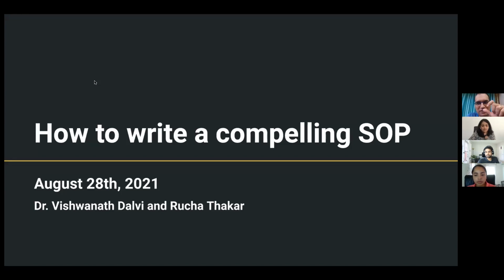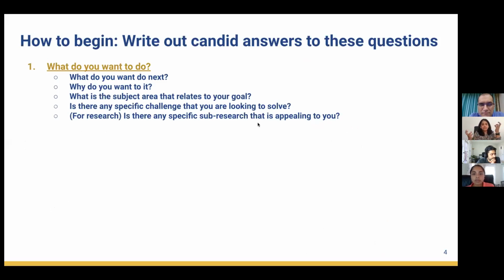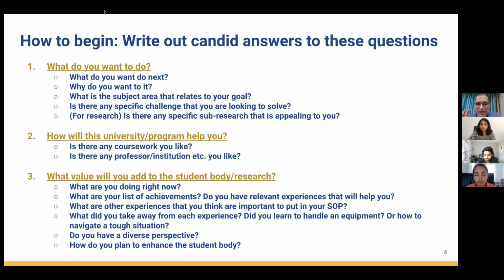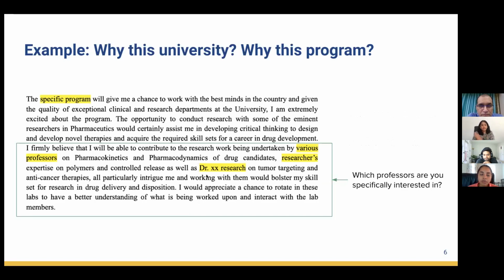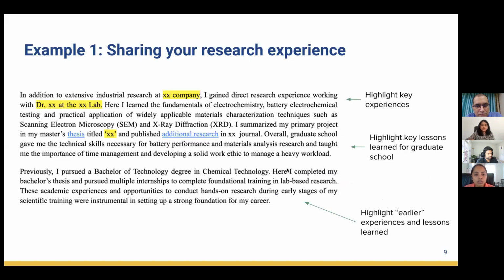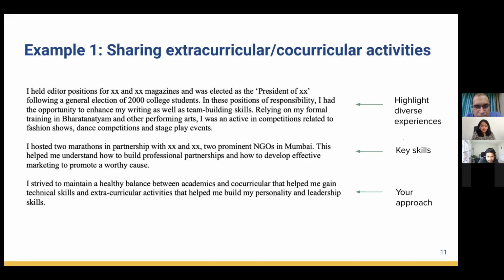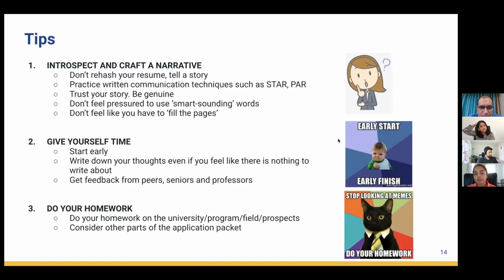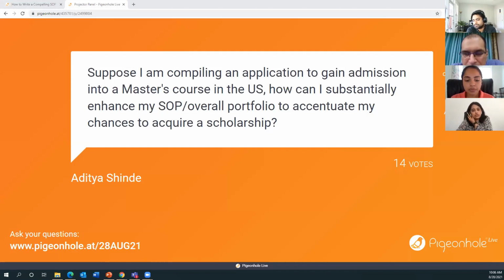Spark Achieve Series Workshop #7: How to Write a Compelling SOP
As a part of the ACHIEVE program, Spark Mentoring in collaboration with ICT Mumbai presents,

How to write a compelling SOP
Drafting an SOP is no simple task. It has to convey what you want to achieve in your life; it has to paint you as a person, and succinctly showcase your ethics, grit, and passion. Hear from two accomplished personalities about the nitty gritty of writing one up.

Speakers: Vishwanath Dalvi and Rucha Thakkar